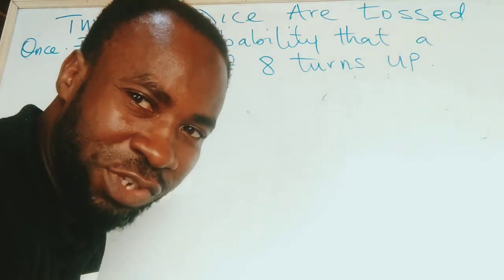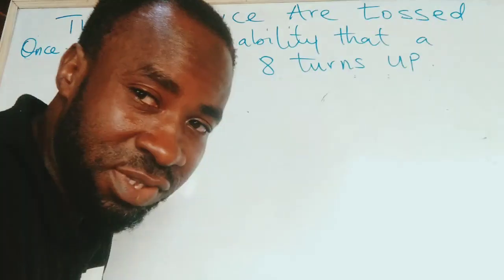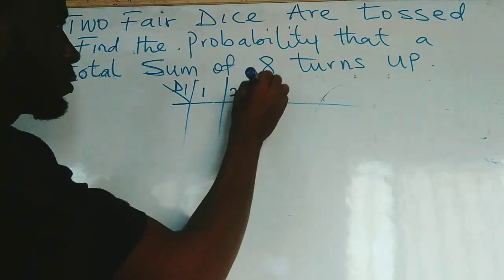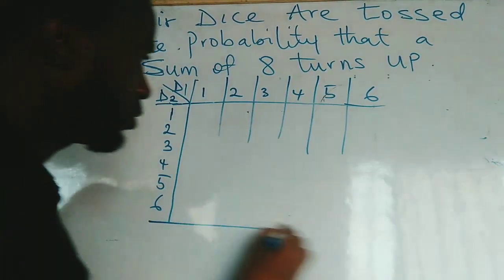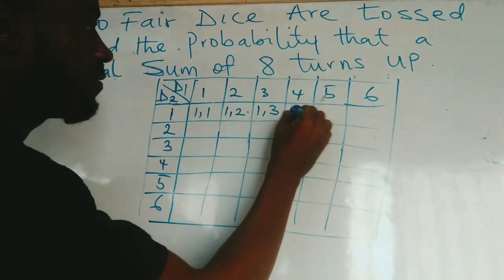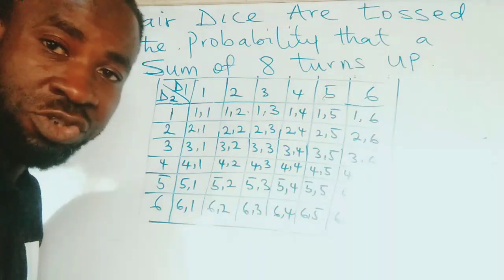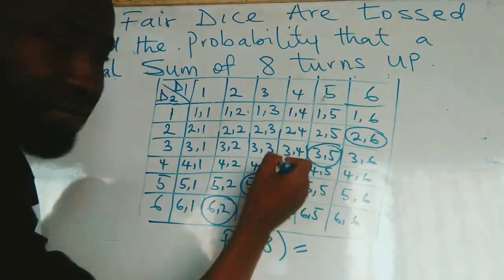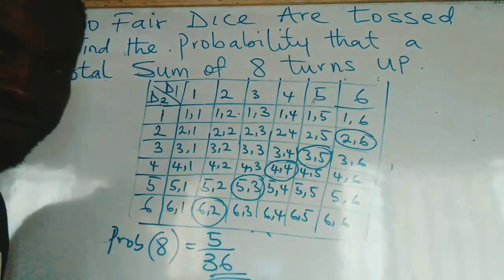Probability Outcome Table 3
Probability